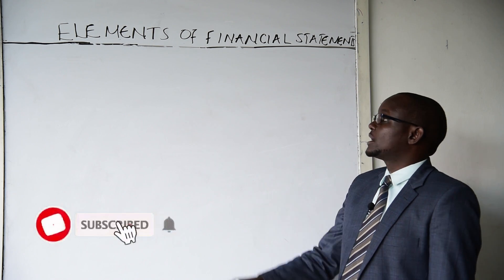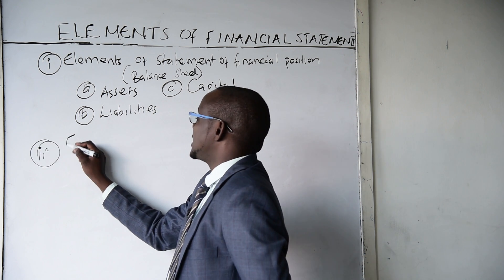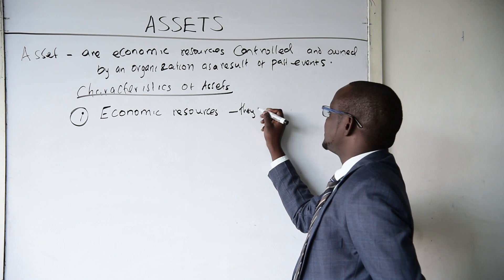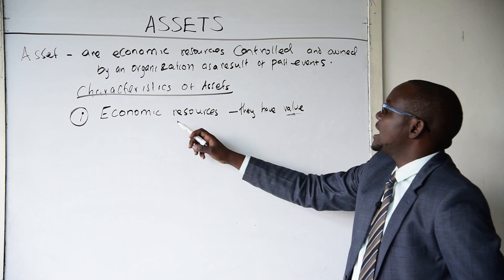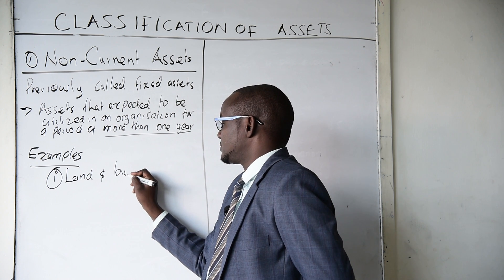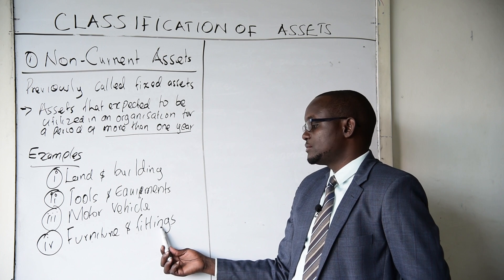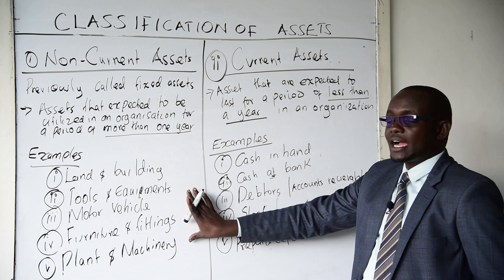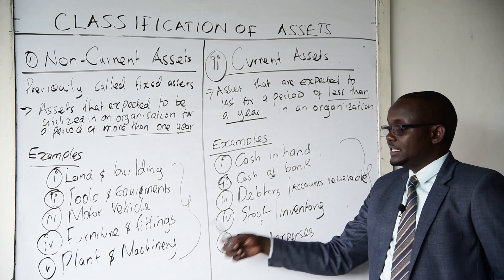Elements of financial statements (Assets, Liabilities, Capital, Expenses & Income)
Learn more about elements of financial statements
i) Assets
ii) Liabilities
iii) Capital
iv) Income
v) Expenses